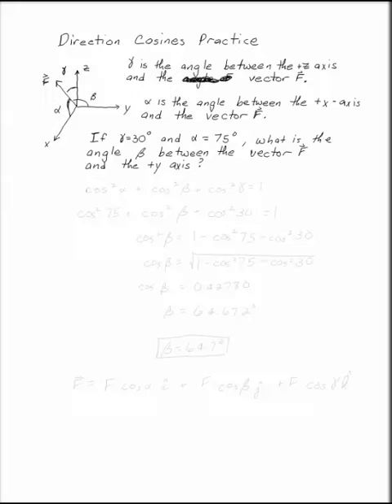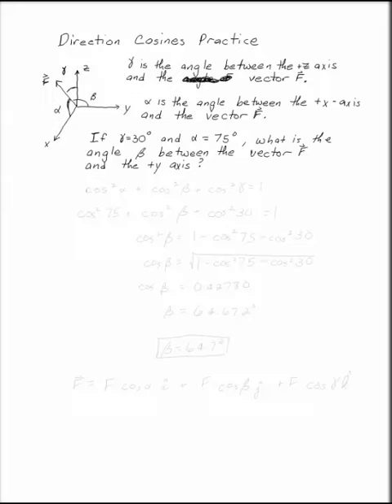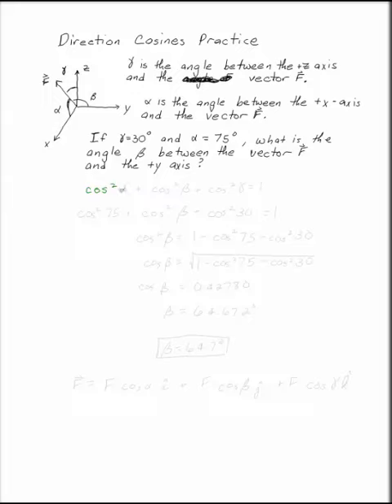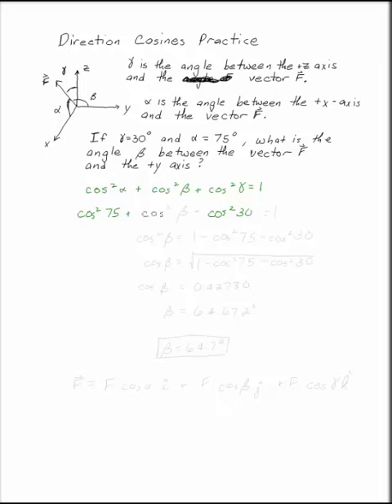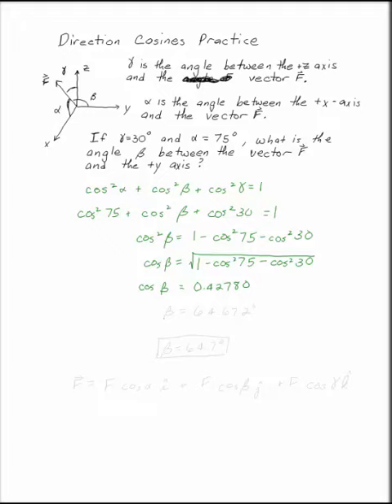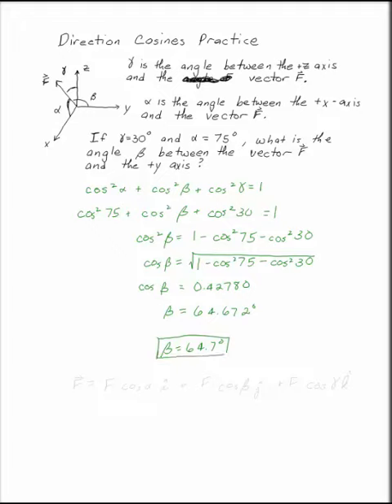Direction Cosines to Cartesian Form